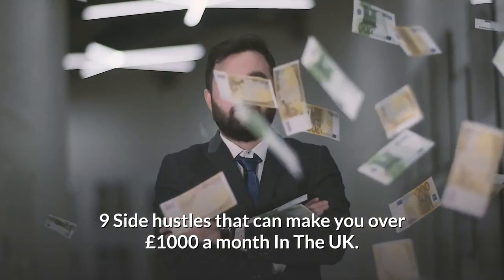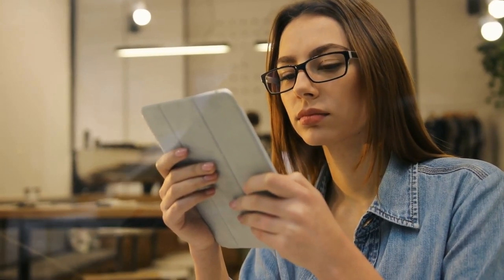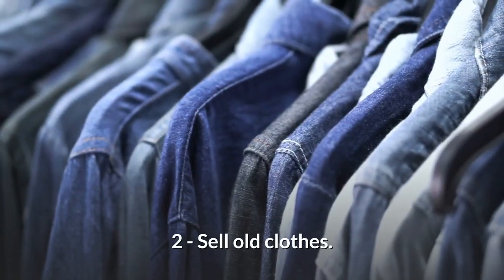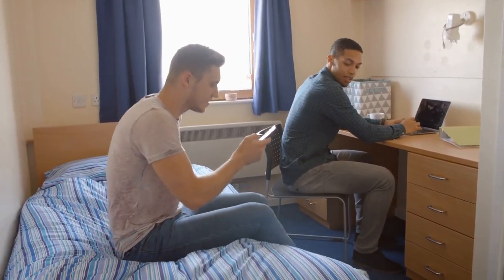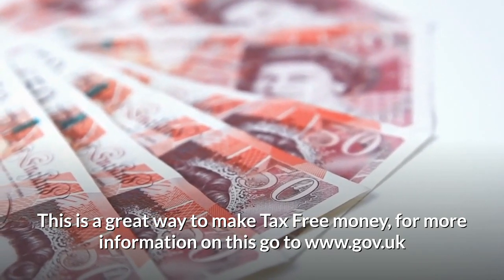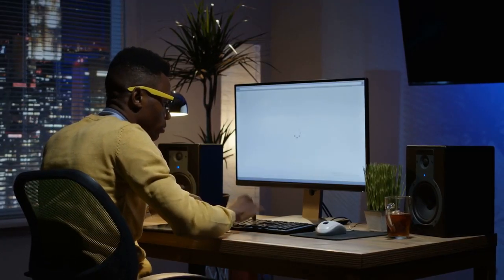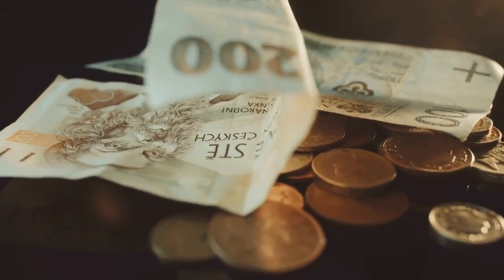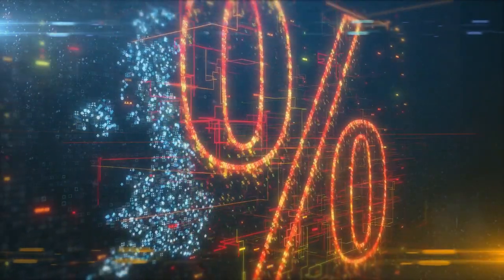9 Side hustles that can make you over £1000 a month (UK)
Making a little bit of extra cash on the side can be tough! People often try to juggle multiple part-time jobs, but that can get SUPER stressful, and also takes up A LOT of your time. You might not believe this, but there are ways you can make over £1000 a month from side hustles whilst living in the UK! In this video we will run through 9 Side hustles that can Make you over £1000 a month In The UK. Make sure you stay until the end, we have some really interesting suggestions.

This video will discuss, Renting out the stuff you own, Helping travellers through Airbnb, Web searching and Consulting and Freelancing, to name a few.

After watching, check which of them would be best for you and get started. Your comments mean a lot to us, please take a second and say ‘Hi’ in the comments and let me and my team know what you thought of the video … p.s. It would mean the world to us if you hit the subscribe button ;)
RateUsOnline is a free business directory and review platform trusted by thousands of businesses and customers. We’re on a mission to connect people with amazing local businesses.